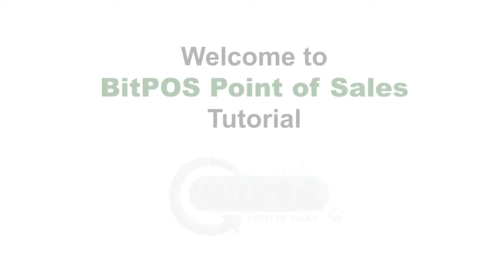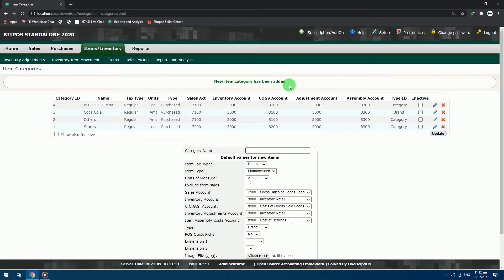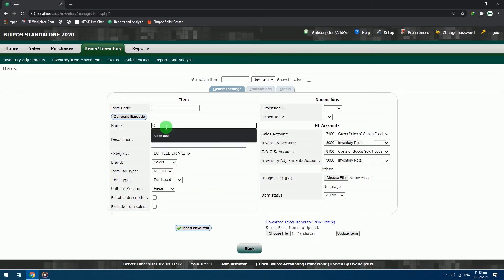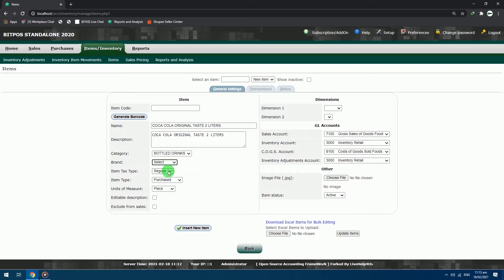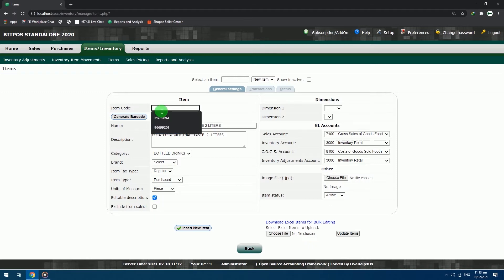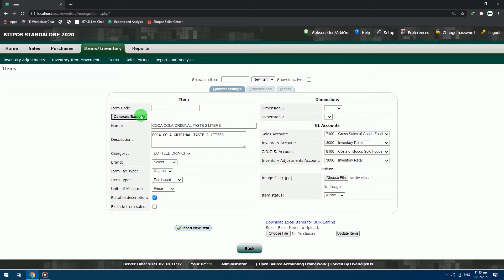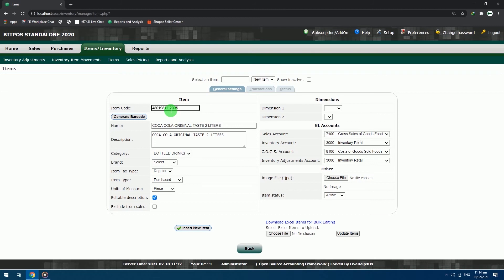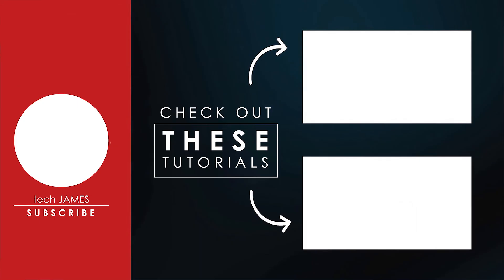How to Add Items in BitPOS Point Of Sales | Item Adding in the BackOffice | BitPOS Systems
This video tutorial will teach you on how to add Items in the BitPOS Point Of Sales System. Log in with your credentials in the backoffice and proceed to Items/Inventory and choose Item.

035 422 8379 - Dumaguete Main Branch
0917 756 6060 - Main Branch: Hotline
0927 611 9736 - Sales Manager